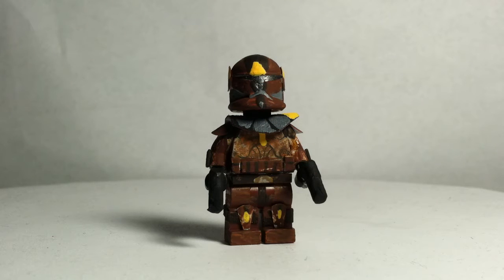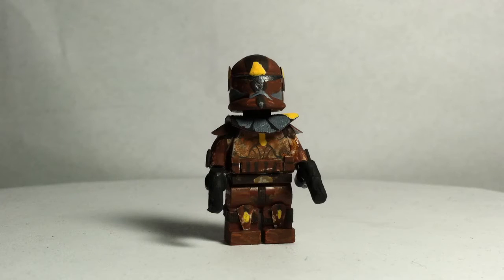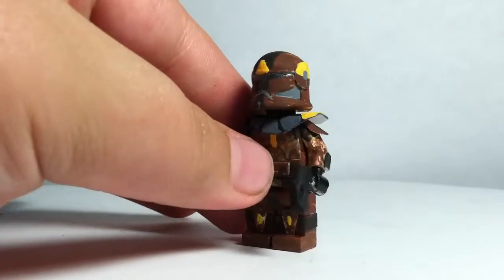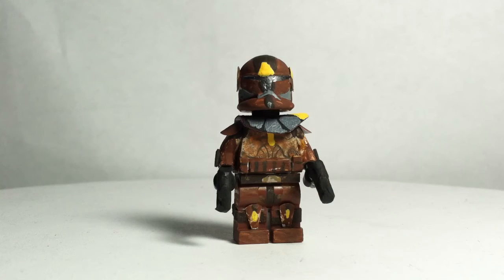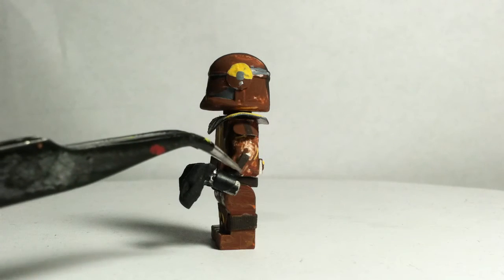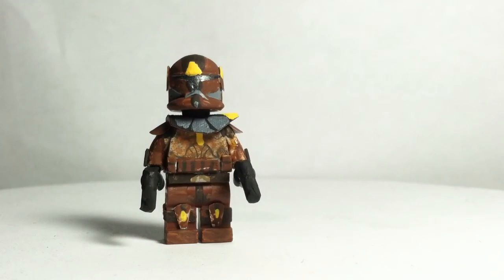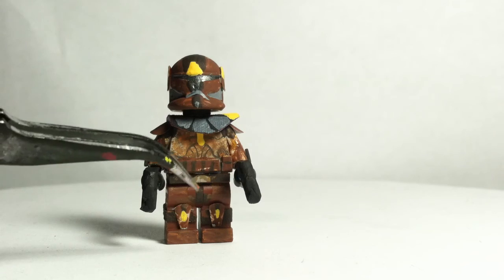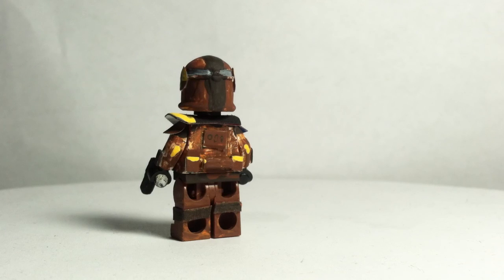Custom Geonsis Captain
My Custom Geonsis Captain